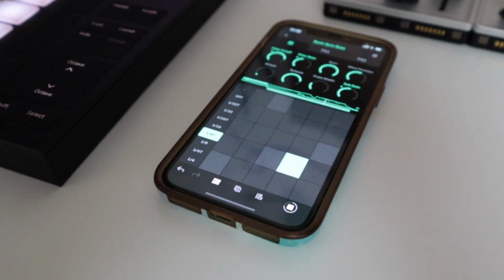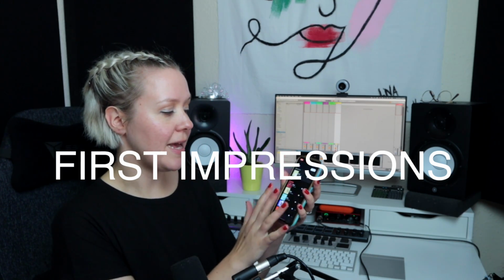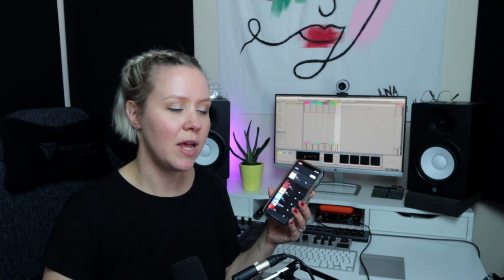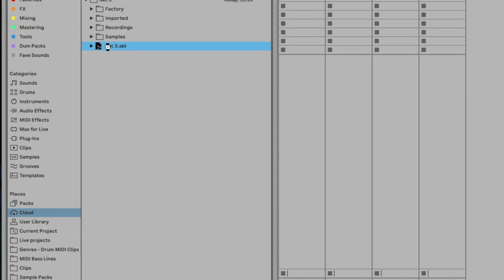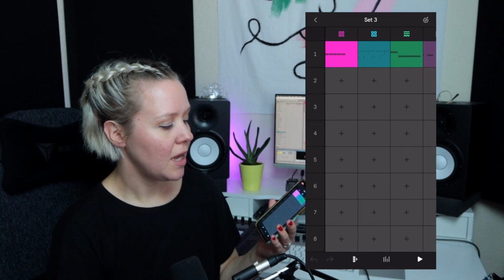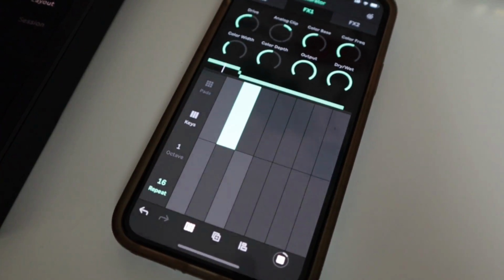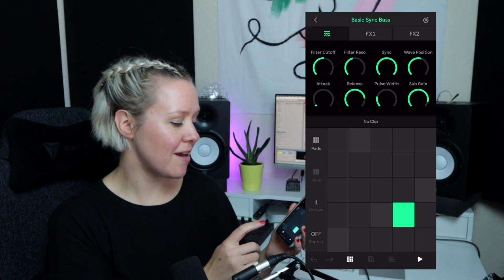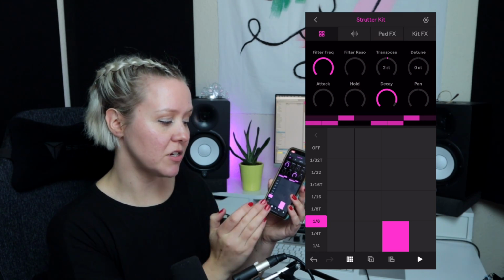Ableton just dropped their OWN APP!!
This morning Ableton released their new app called Note; a music production app that is like a mini version of your fave DAW in your pocket. I wanted to try it out, so I went for a walk, put down some ideas and came back to my studio to work more on the track. What do you think of the app? Are you excited about this release? I am!!

Chapters:
00:00 Making a track with Ableton Note
02:57 My first impressions of the Ableton Note

This video is edited by LNA & Iiris Mäki ❤️